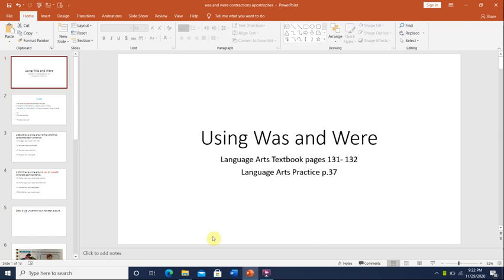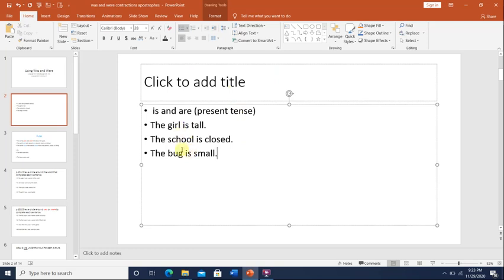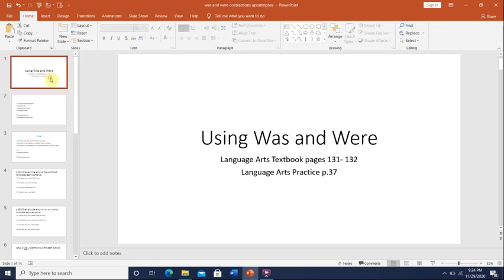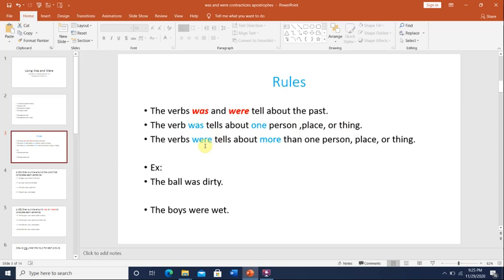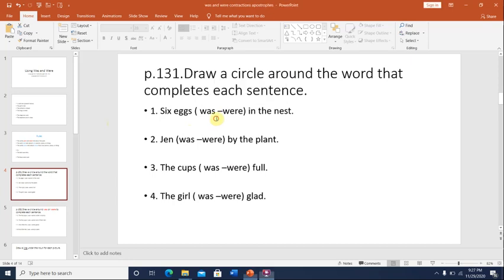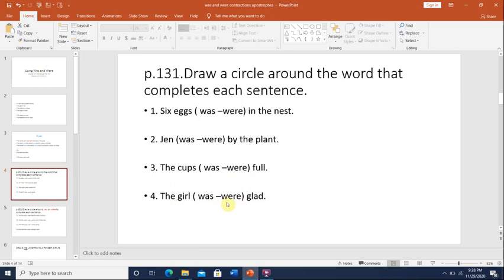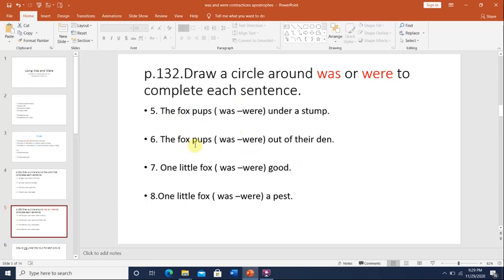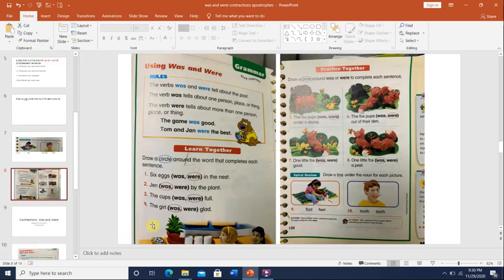Eng Grammar Lang Arts TB Was Were p 131 132